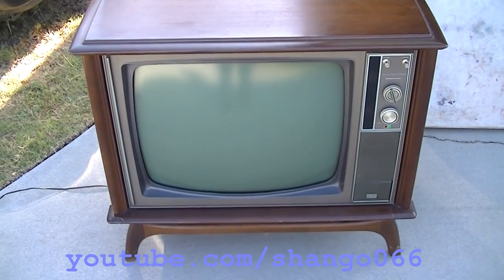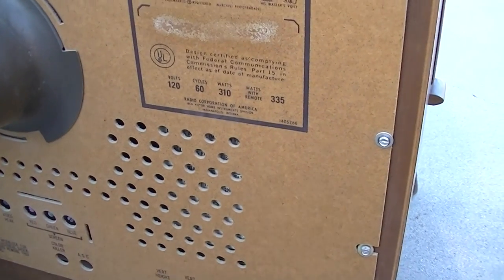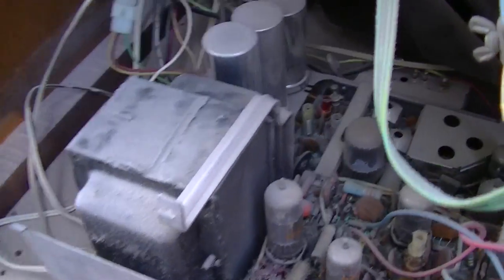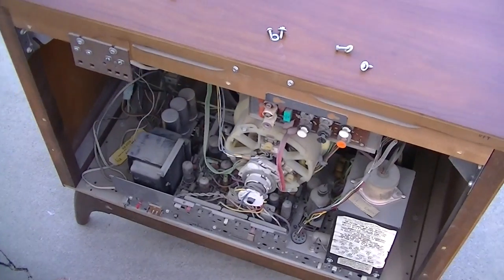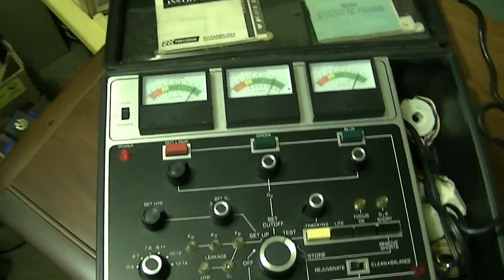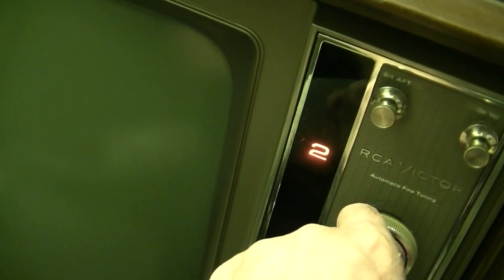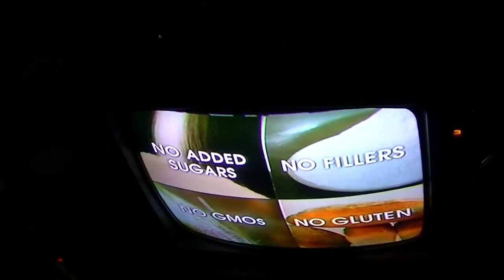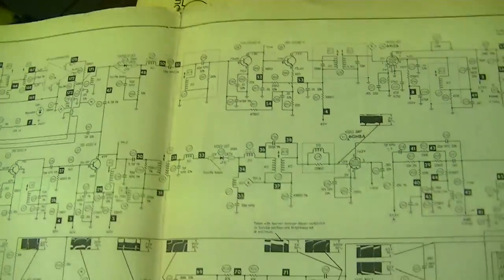1968 RCA CTC38 Color Hybrid TV Analysis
vintage rca color console television